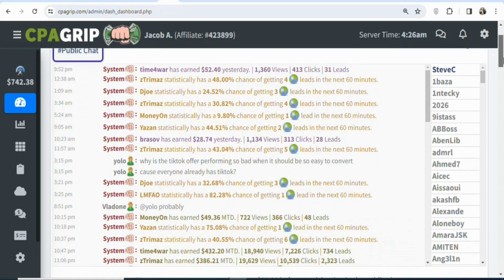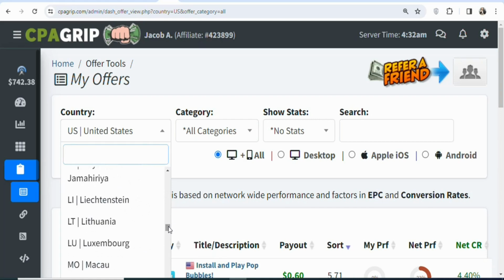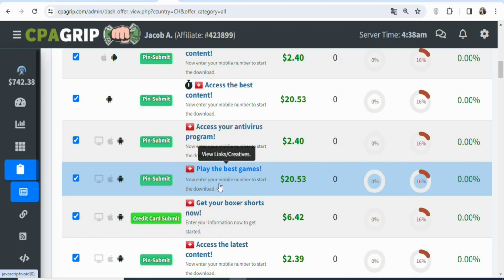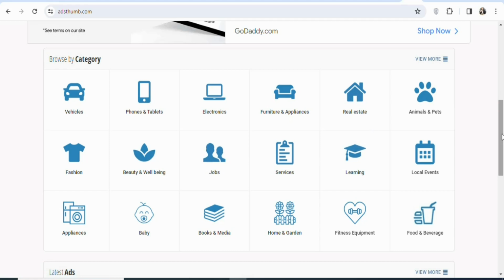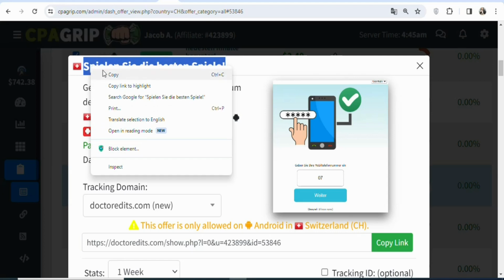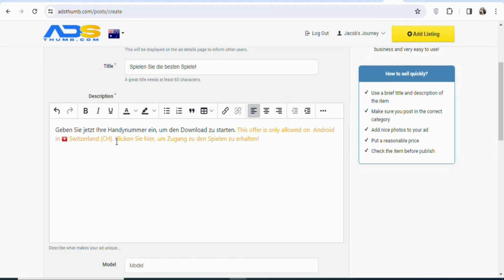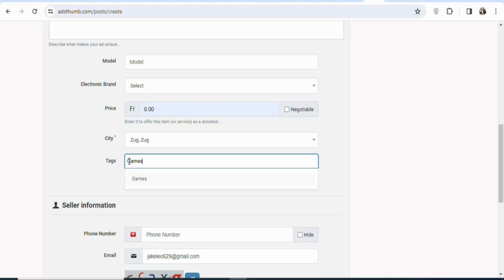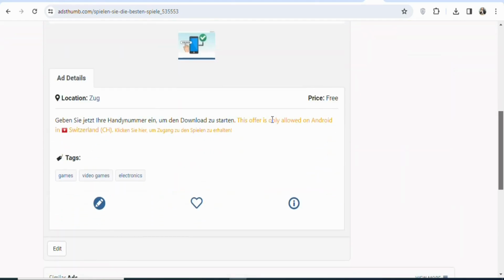FREE HACK Pays You +$742 PER DAY! Earn Doing This EASY Method! (Make Money Online 2024)CPA Marketing